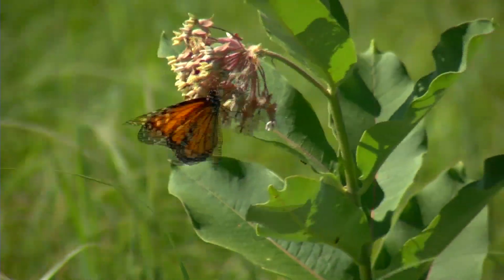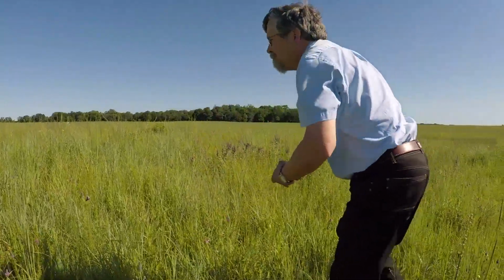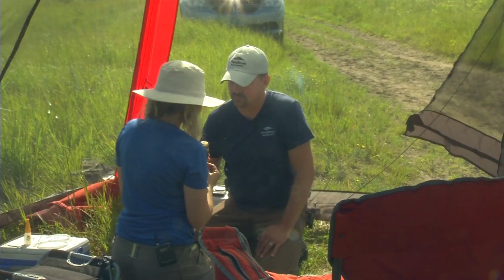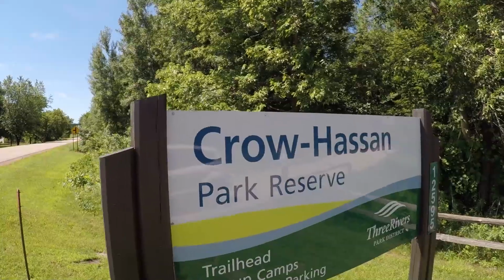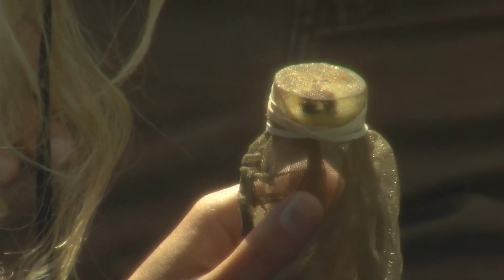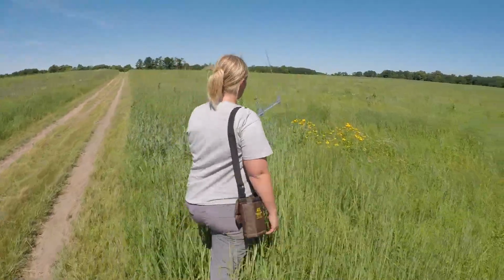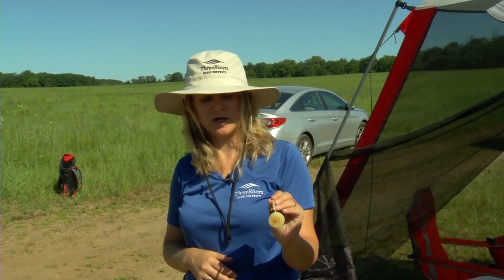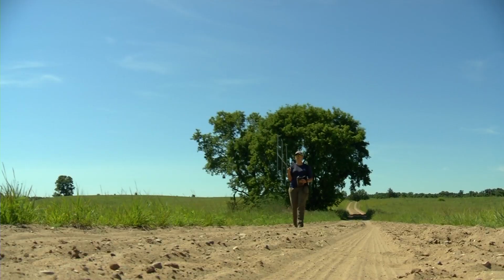Three Rivers Park District Puts Radios on Bees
Scientists are putting radio transmitters on bees to gather information about what bees do in the Three Rivers Park District.
The restored prairie of Crow-Hassan Park Reserve can give you a glimpse of what a Minnesota prairie should look like. The land is colorful and vibrant and full of wildflowers and wildlife.
“We want to make sure our prairie is healthy for all animals that live here.” John Moriarty, Three Rivers Park District.
Scientists with Three Rivers Park District are trying to find where the bees are. There are more than a dozen species that live in the parks, including the federally threatened Rusty Patch Bumblebee.
“If we can find out where they are nesting, we can find things we can do to improve nesting habitats for the bumblebees,” says John Moriarty, senior manager of wildlife. “We are trying to put very small radio transmitters on bumblebees. The reason why is to figure out what habitats the bumblebees use on the prairie.”
Three Rivers has tracked wildlife like deer, turtles and even snakes. But bees are tricky.
“It’s delicate and there really isn’t a playbook,” says Moriarty. “There’s not a YouTube video on how to put radios on bumblebees.”
The tiny transmitters that go on the back of the bees can weigh as much as the bees themselves.
But the bees can handle it.
“It’s quite a hefty load for her,” says Angela Grill, one of the wildlife technicians helping with the project. “At least with this worker, we know there is a mission. Their nest is right here in the park.”
Time is of the essence here. The radios transmit information for only a few days and only within a small range.
“If they get up and fly into a great wind, they might fly to a hill a few miles away,” explains Moriarty. “We might lose them.”
The information Three Rivers Park District learns from the bees could help future management of parks like Crow-Hassan.
“We are very good at planting flowers and getting lots of flowers out there, but what is it that bumblebees need or that butterflies need that is different than getting a lot of pretty flowers,” asks Moriarty. “We want to make sure our prairie is healthy for all animals that live here.”
Shannon Slatton, reporting
CCX Media is on Comcast xfinity and CenturyLink prism in the Northwest Suburbs of Minneapolis and includes the cities Brooklyn Center, Brooklyn Park, Crystal, Golden Valley, Maple Grove, New Hope, Osseo, Plymouth and Robbinsdale.